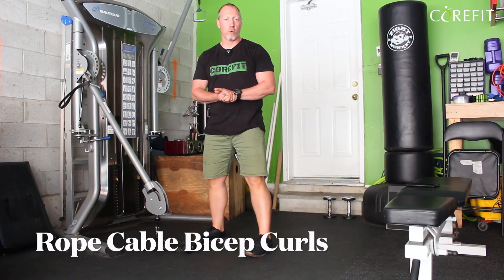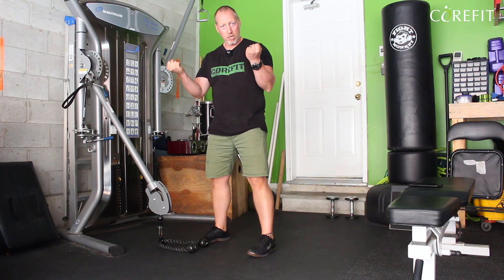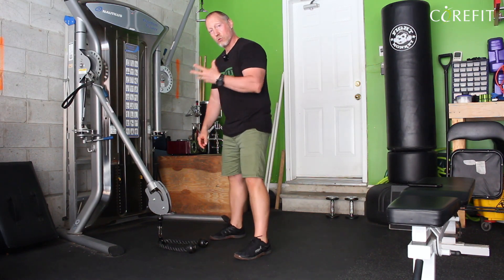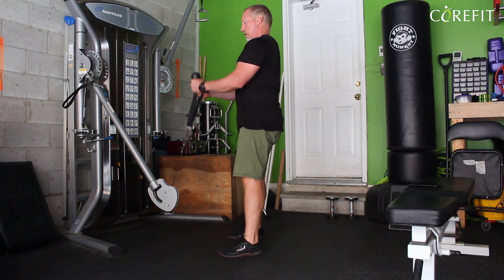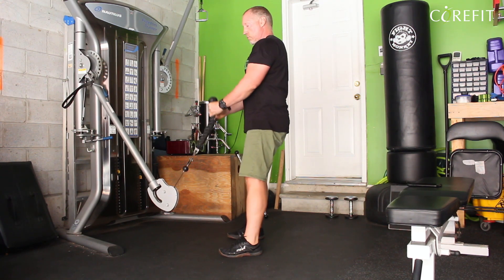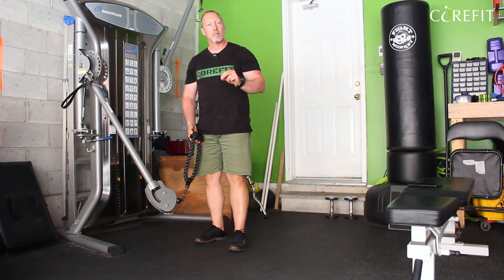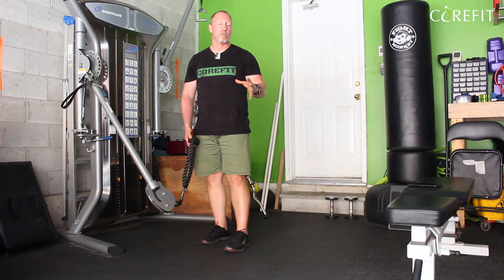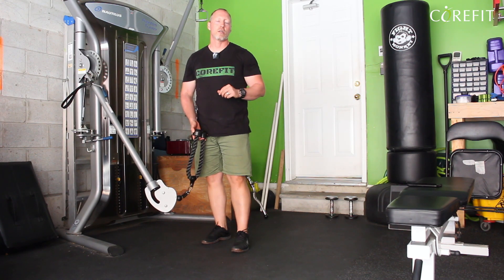Rope Cable Bicep Curls